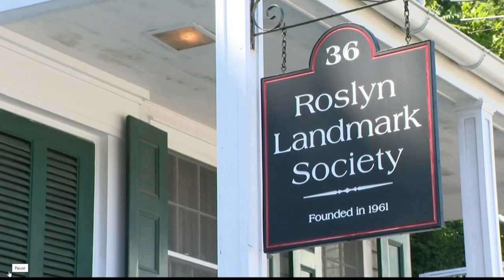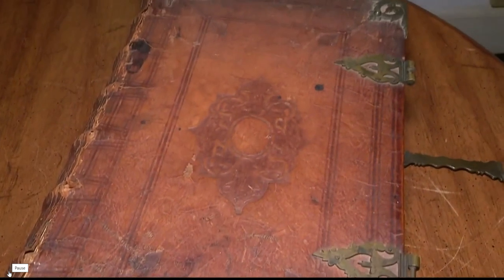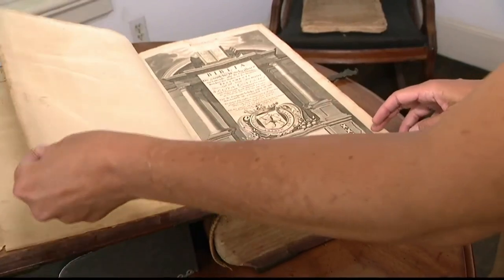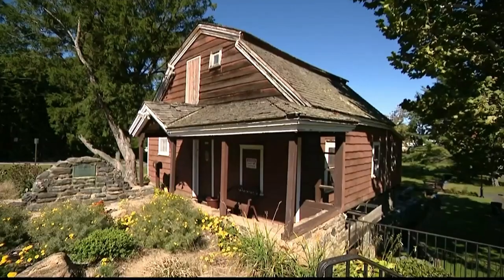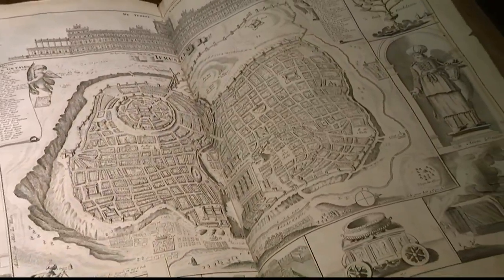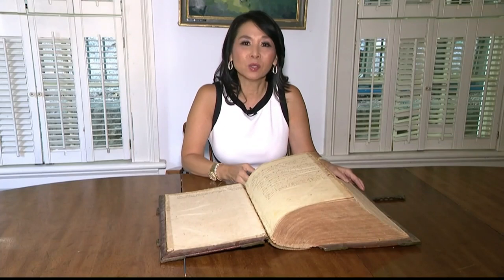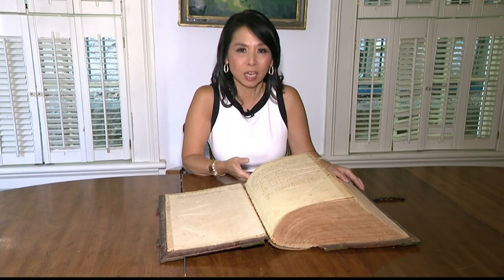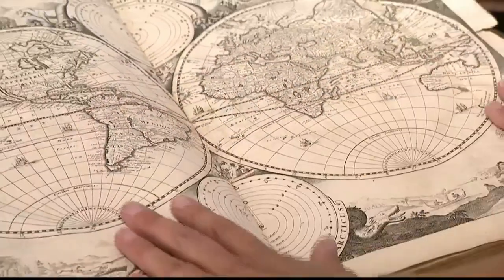News 12: Nearly 300-year-old Bible found in attic of Roslyn Landmark Society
Among the treasures from the Roslyn Landmark Society archives is a 1729 Keur edition of the “Staten Bijbel”, the States General Bible. This bible was the official protestant translation of the Bible into Dutchthat was established in 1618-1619 at the Synode of Dortrecht. The 14 inches by 9 ½ inches bible includes six maps and 51 vignette illustrations. The book was printed by Pieter and Jacob Keur, who were known for their fine printing and accuracy of the text.

As inscribed in its front flyleaf, this bible was originally owned by Roslyn resident Henderick Onderdonck (Hendrick Onderdonk) on August 31, 1751. Onderdonck (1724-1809) was the owner of the Roslyn Grist Mill from 1758 to 1809 and the Roslyn Papermill, the firs paper mill in New York State. On April 24, 1790, Hendrick Onderdonck was visited by President George Washington in his Roslyn residence adjoining the grist mill. Washington referred to the grist mill in his diary. It remained in the Onderdonk family passing to Benjamen Onderdonk to Maria Onderdonk and then to Henry Floyd-Jones.